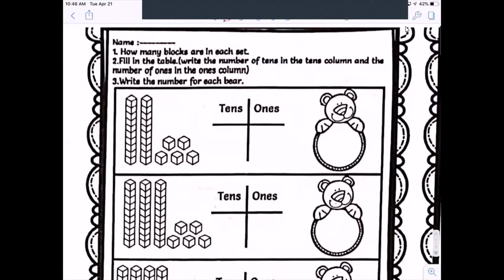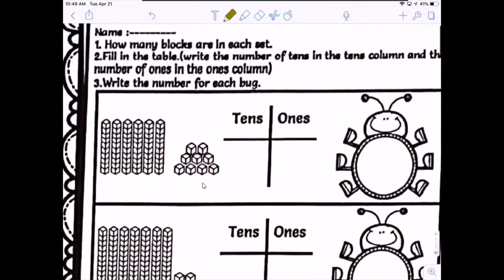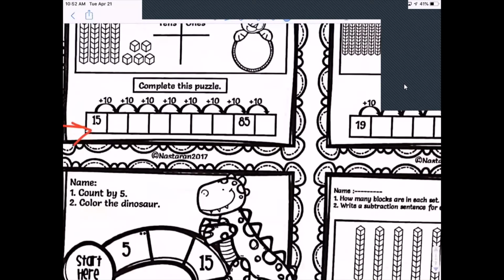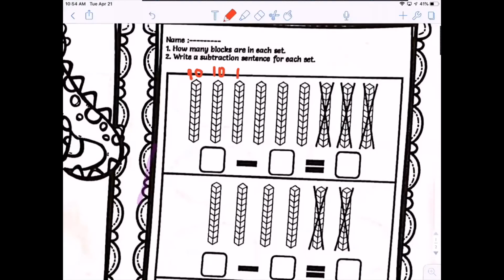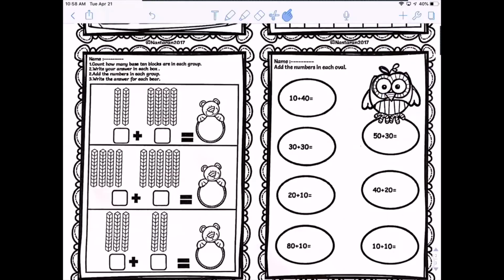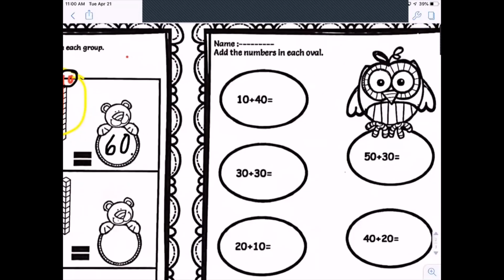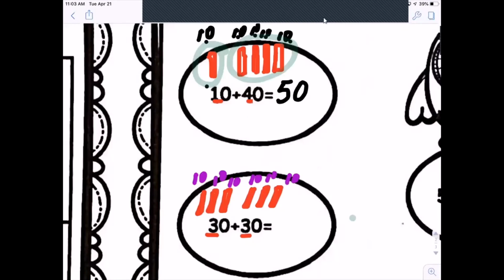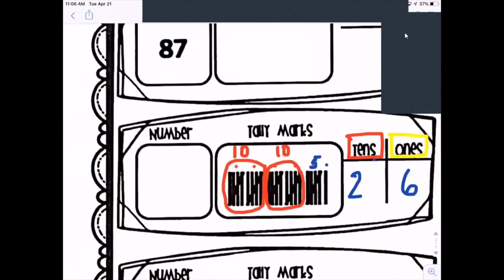Unit 8 Week 2 - Math: Place Value (4/21/20)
Use place value in different forms to complete both worksheets.